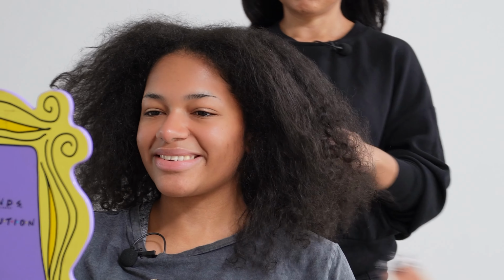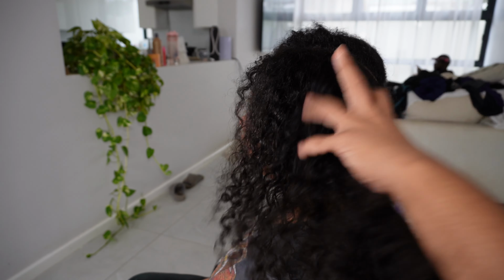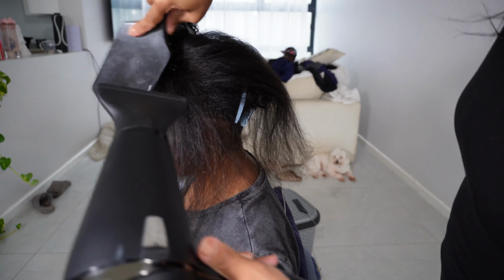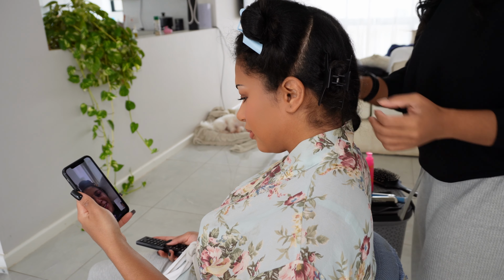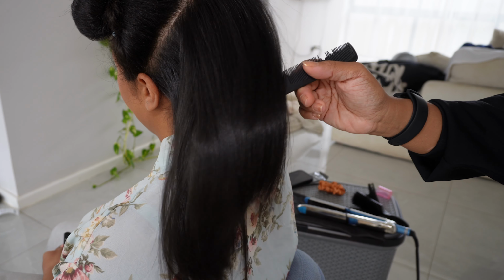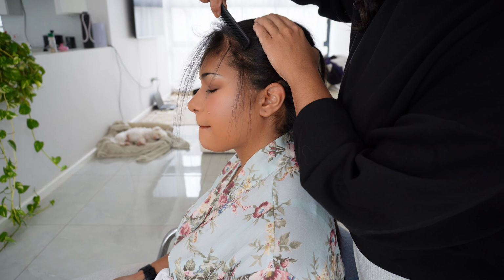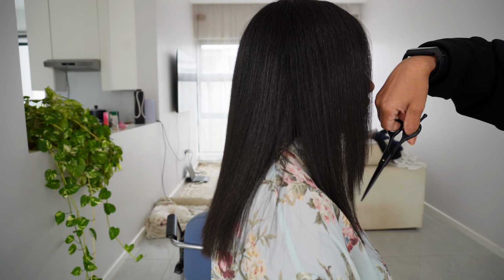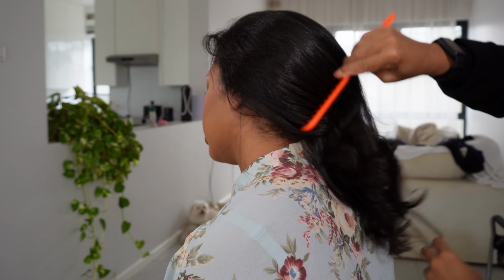Silk Press Transformation on Frizzy Type 3 Hair | Blowout to Bone Straight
Detox Shampoo
Moisturizing shampoo
Deep Conditioner
Leave in Conditioners
Anti Humidity Spray
Heat Protector
Blow Dryer
Paddle Brush
Flat Iron
Finishing Oil - Amika glass action